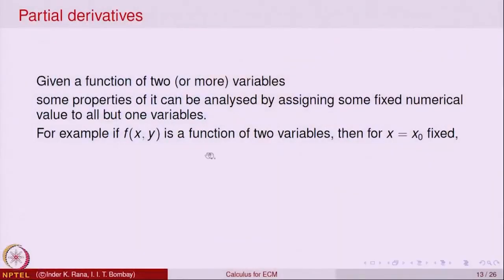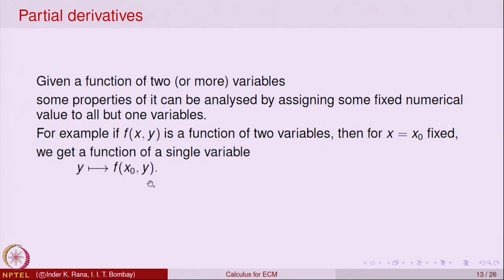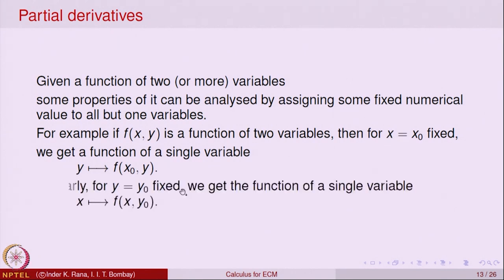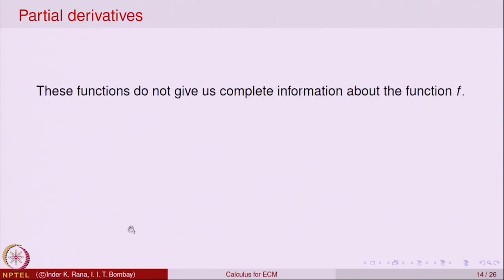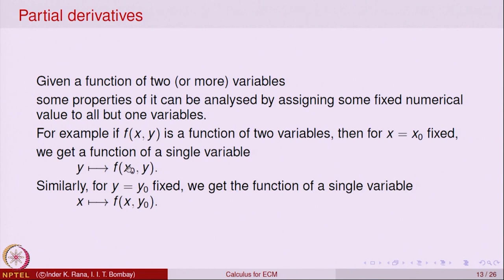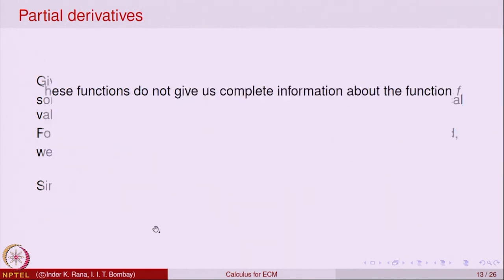Partial Derivatives and Application to Marginal Analysis